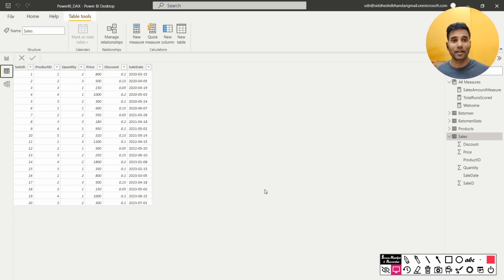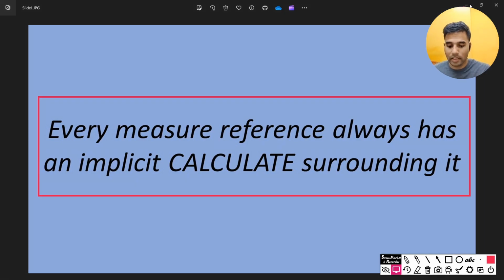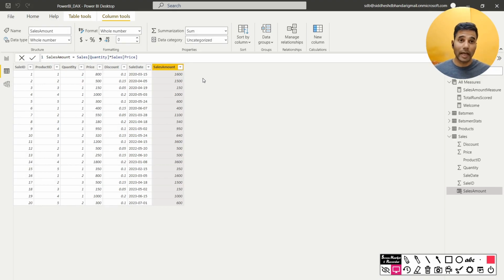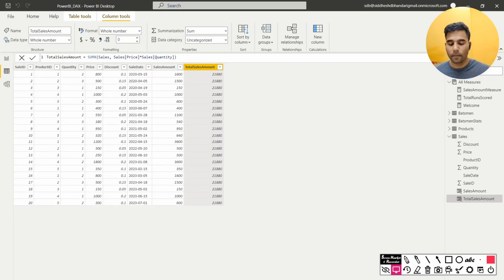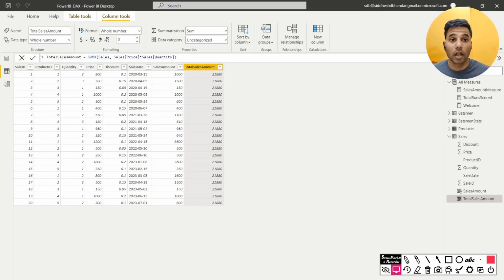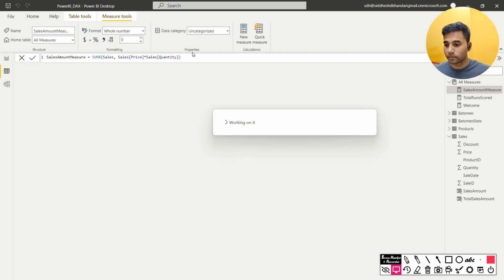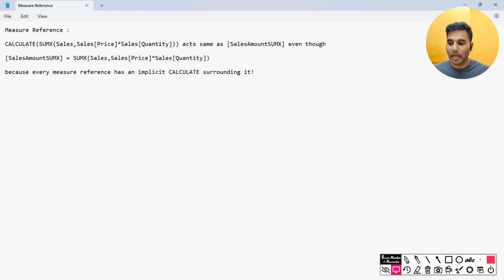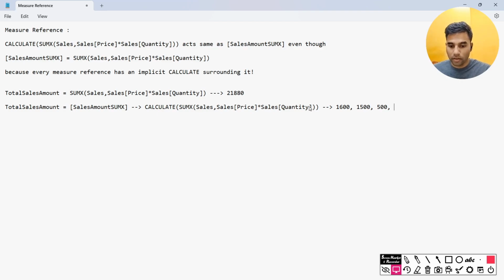Mastering DAX: Understanding Context Transition in Calculated Measure in Power BI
🚀 Welcome to @LearnDAX Channel! 📊 In this video session, we're learning  Data Analysis Expressions (DAX) in Power BI. 🤓✨ Join us on a journey of "Mastering DAX: Understanding Context Transition in Calculated Measure in Power BI" where we demystify these essential functions and unveil their true potential